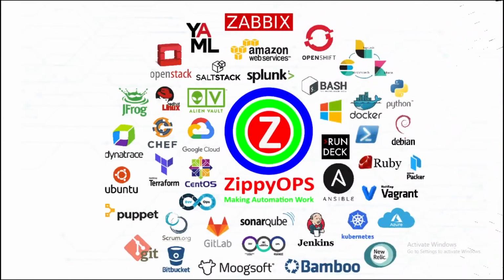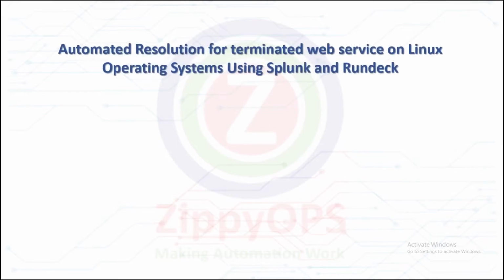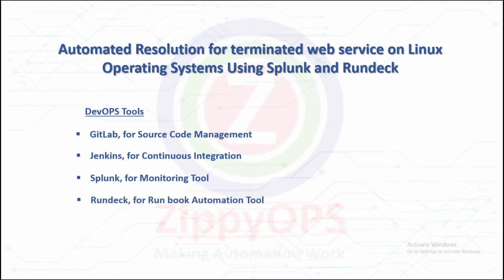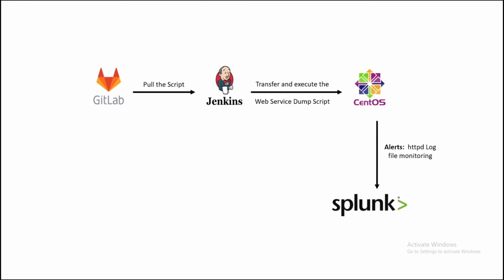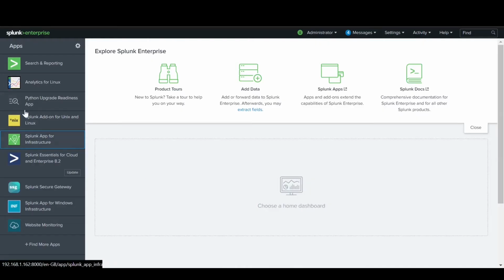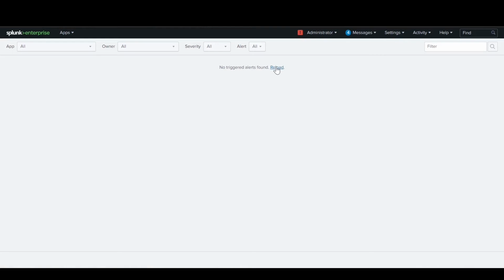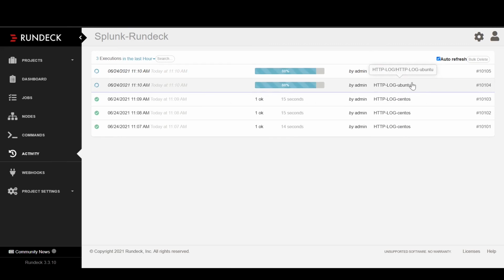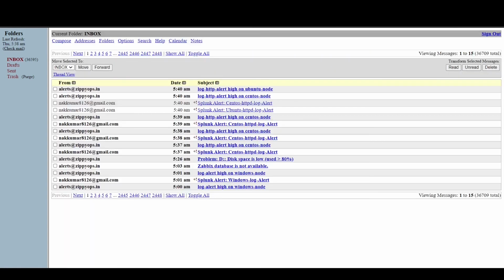Automated resolution for terminated web service on Linux Operating System, Using Splunk and Rundeck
This video is to demonstrate identifying and restoring a terminated web service from a log file on Linux operating systems, using requests from Splunk monitoring tool and resolution from Rundeck run book automation tool.